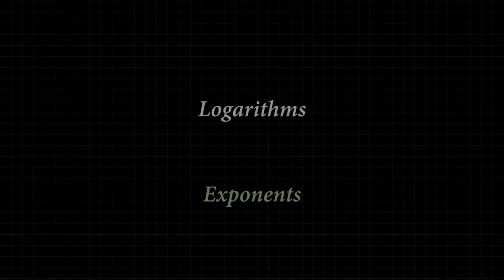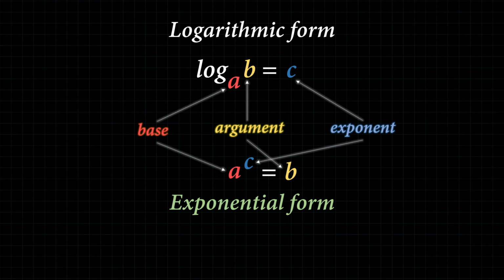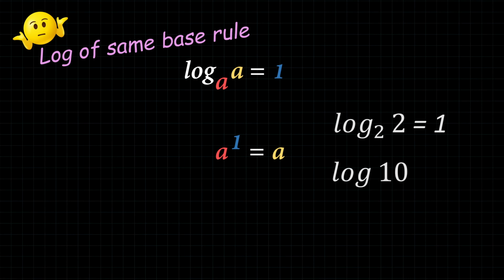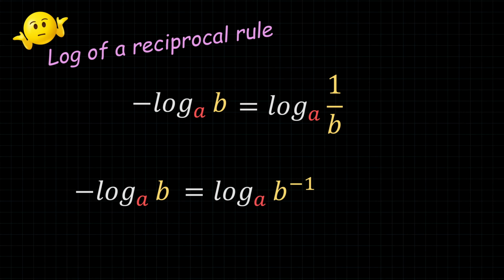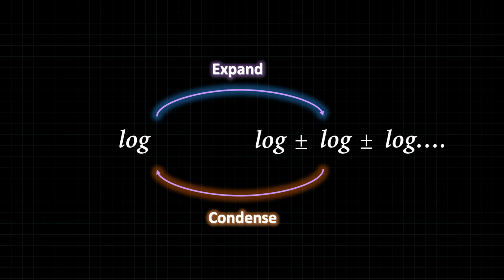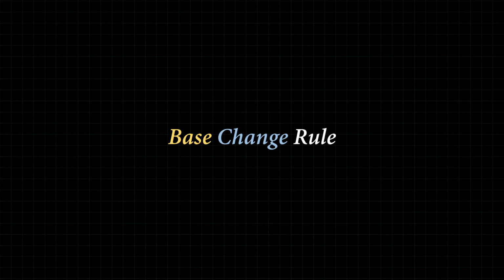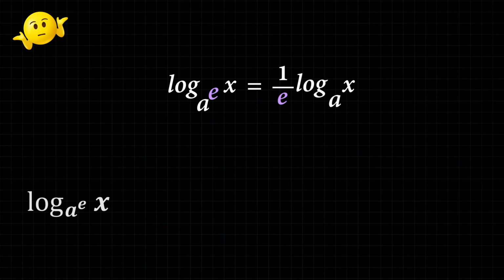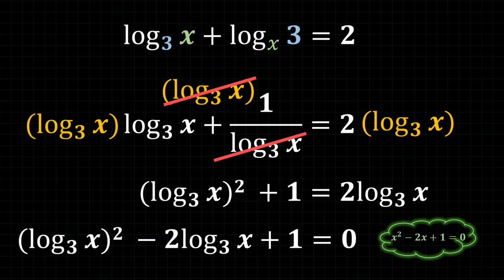Logarithms and Log Rules MADE EASY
Nothing worse than to have a list of rules thrown at you on a foreign math topic - guaranteed to suck the fun out of learning logarithms!

This video will help you understand when and how we use the 4 main logarithm rules - and also point out the redundancies in the other rules.

You'll understand log rules in a way you couldn't have imagined!